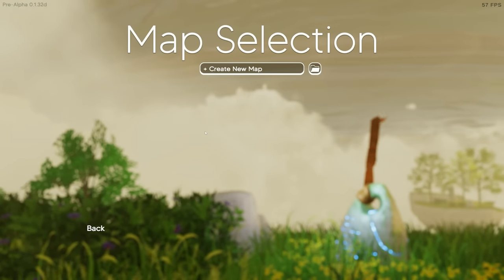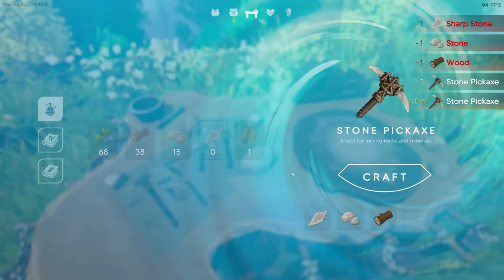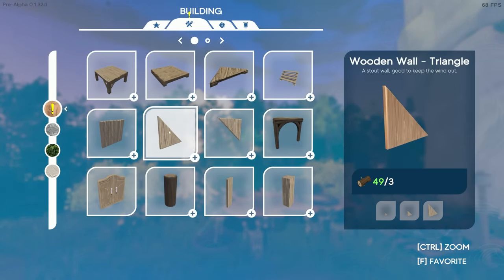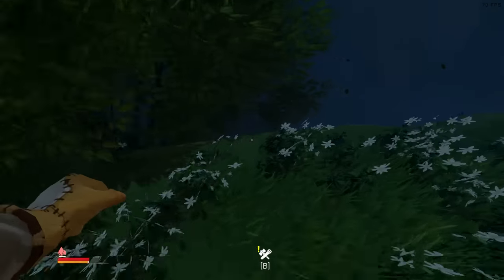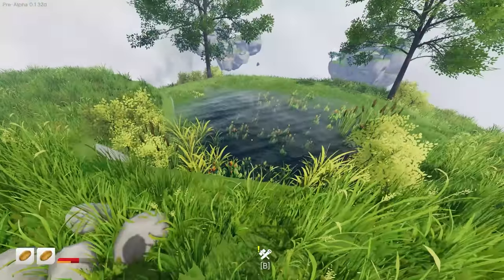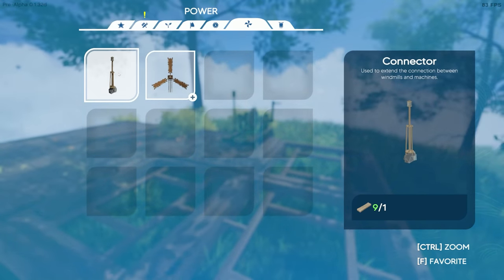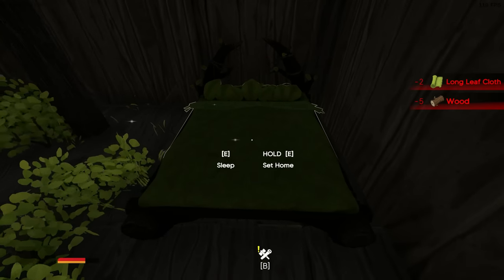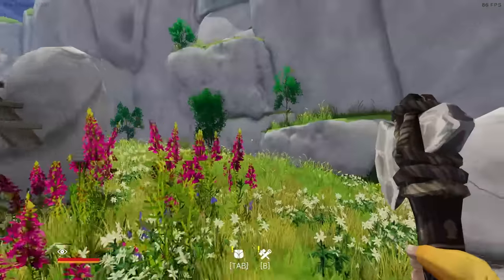Flying Islands, A Wing Suit, And Starting A BASE ! ALOFT Demo First Look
Survive on floating islands caught in an eternal hurricane in this atmospheric sandbox survival indie game. Build your base and sail the winds to discover new islands and fight back fungi corruption while upgrading your gear. Reach the highest altitudes and brave their challenges.